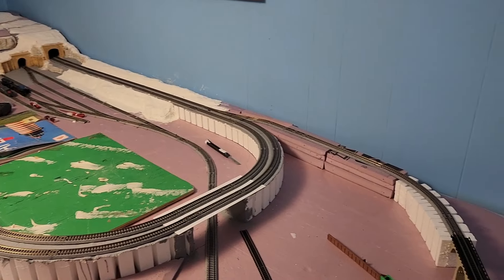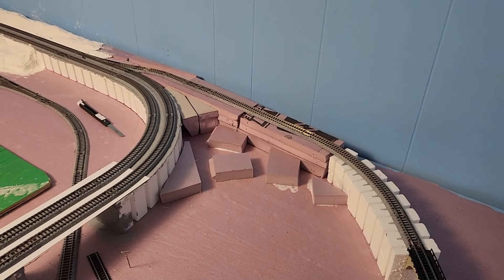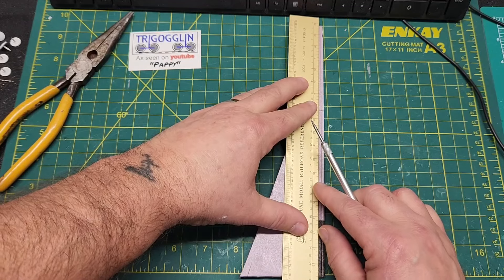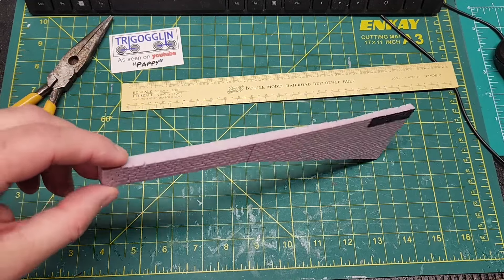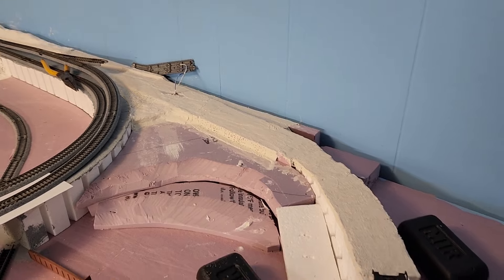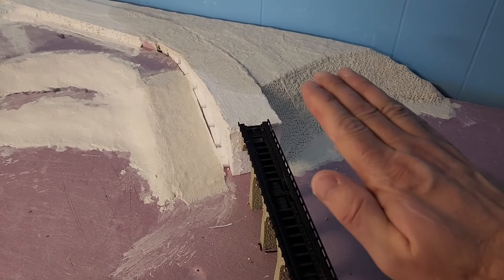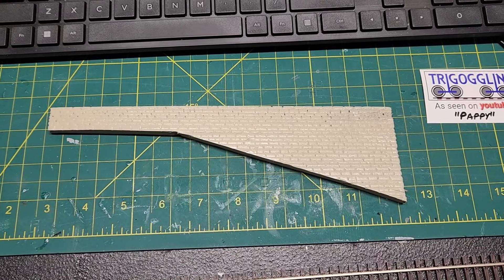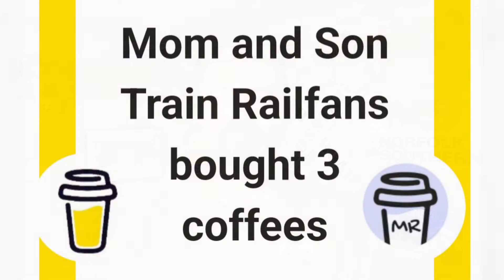N Scale Layout Making some progress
Here's what I been up to on the layout, a little progress is being made.. dont forget to stop by Derail Darrell and mom and sons youtube channels

STICKER SWAP see below ⬇️

and don't forget if you enjoyed this video hit the SUPER THANKS button and help out with future cool places to see. or towards the model build. Any money donated to my channel goes right back into the channel.
If you would like a TriGogglin hat pin. It is $10.00 includes shipping. Send it to the address below, and ill get one right out to you.

I am also doing a sticker swap, or a sticker purchase. Send me your sticker, and I will return mine to you, or if you would like to purchase my sticker, it's 2 Dollars per sticker, send it to the address below, and I will return my sticker.